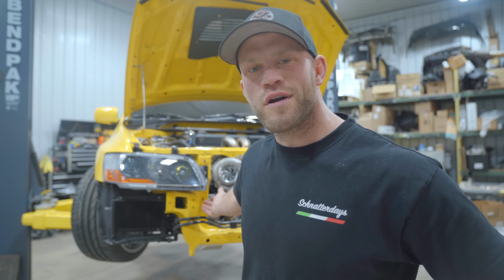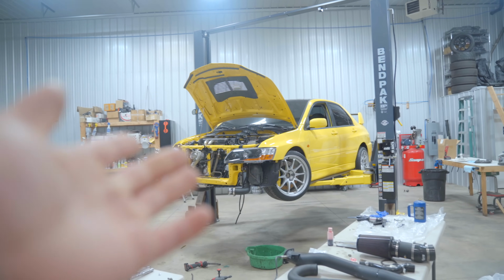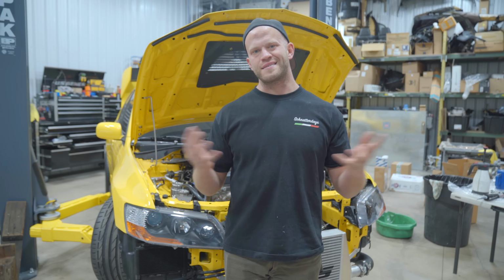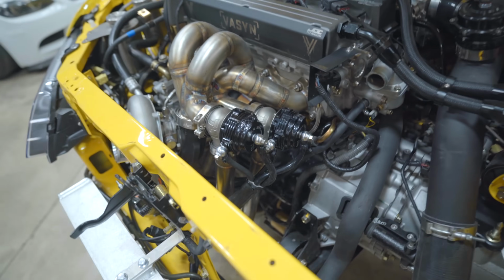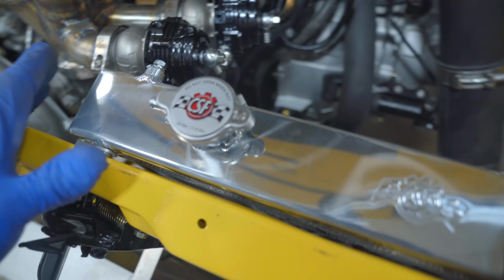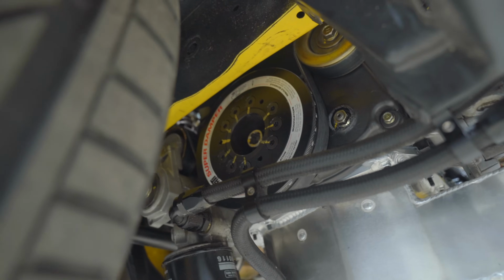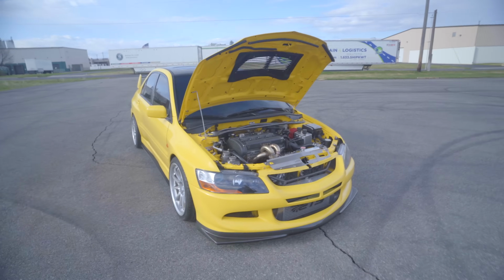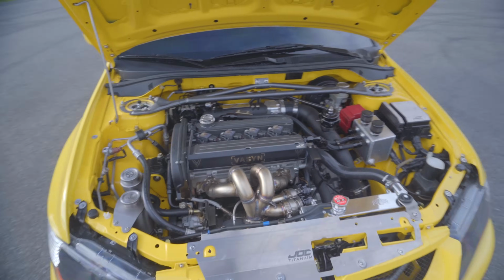THIS IS THE MOST INSANE CAR I'VE BUILT